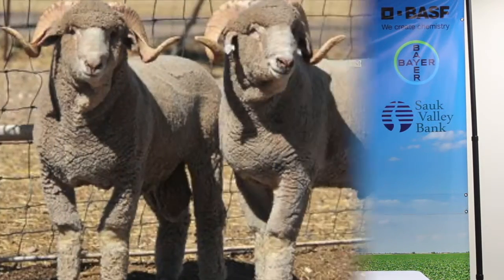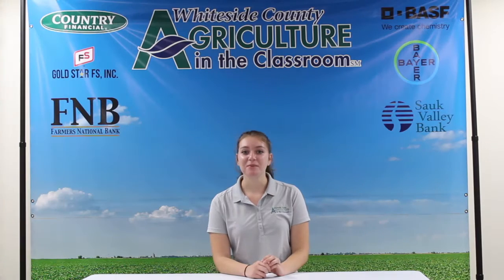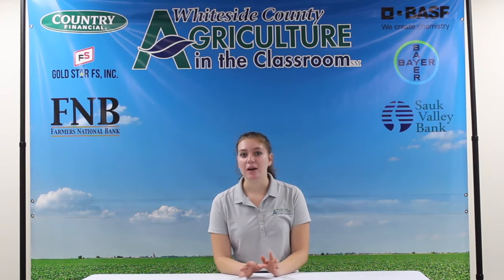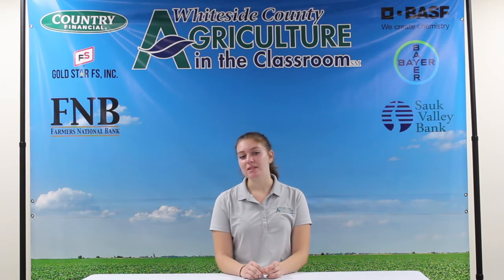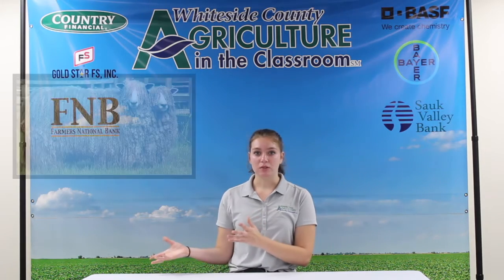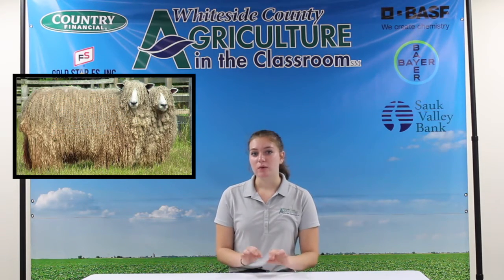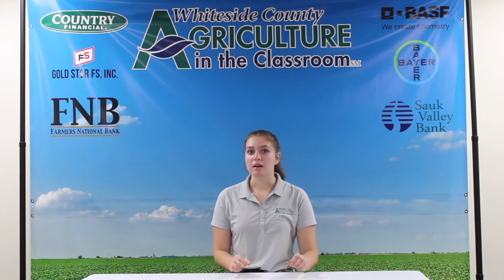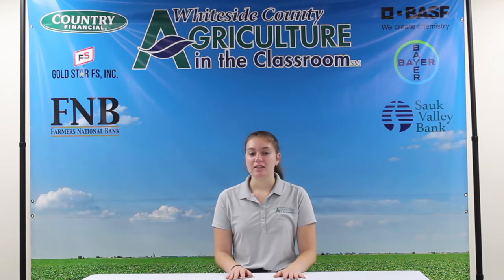Breeds of Sheep - Week 6, Day 3